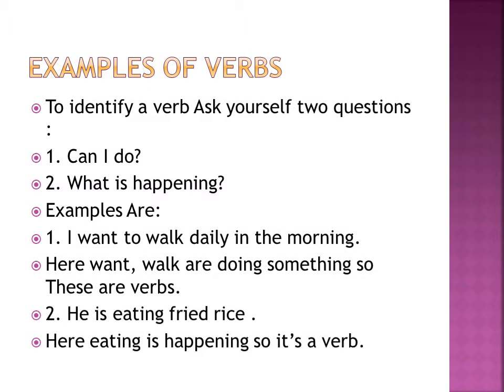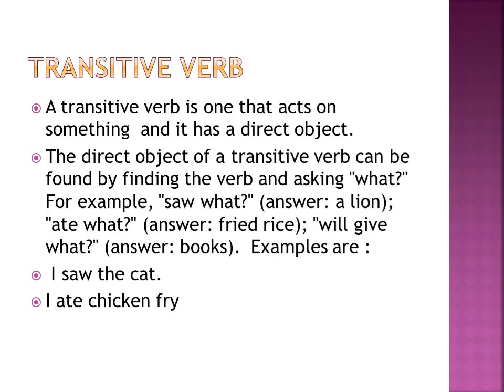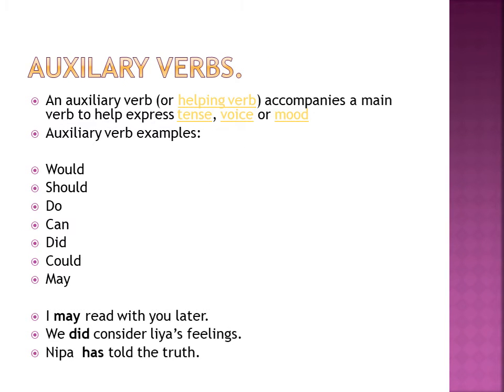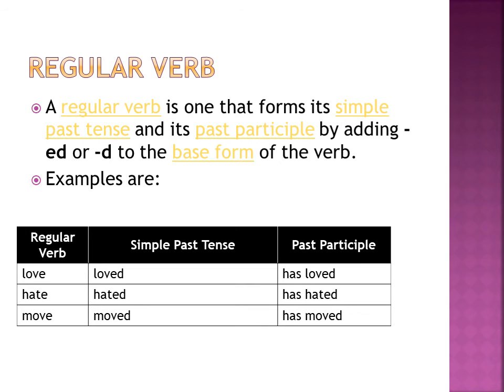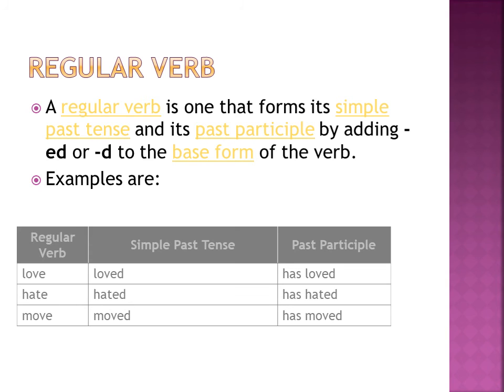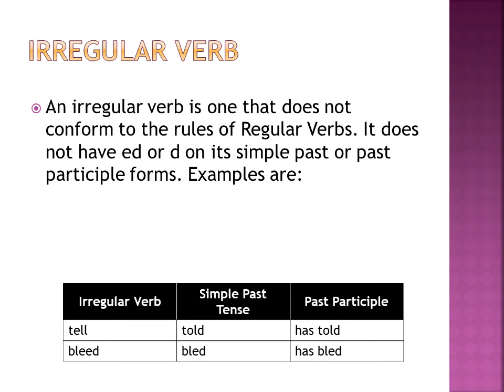Verb: Learn verb and its types just in one class.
English

forms of verb

action verbs

verbs

English grammar

Verb Forms in English

verbs concept

verb concept

action verb

linking verb

helping verb

Verb Forms

verb agreement

advance verb

learn english

verb was were grammar

verb ki form

verb in hindi

verb ki definition

verb song

verbs song

verb song for kids

verb song for kindergarten

verb song for first grade

verb song for grade 1

verb song for grade 2

verb song for grade 3

reading song

writing song

reading song for kids

writing song for kids

reading song for kindergarten

writing song for kindergarten

best verbs to use

make your writing more exiciting

make writing more exciting

jack hartmann

fun learning song for kids

irregular verbs past tense

Common Irregular Verbs

Irregular Verbs

irregular verbs examples

Irregular Verbs List

List of irregular verbs

Most common IRREGULAR VERBS

Rules for Using Irregular Verbs

Table of irregular verbs

Table of the irregular verbs in English

irregular verbs for kids

Grammar

Pronunciation Lesson

irregular verbs pronunciation

pronounce irregular verbs

form of verbs

Verbs Forms in English Grammar in Hindi

verbs forms

verbs for kids

verbs in english grammar in hindi

verbs in hindi

verbs in french

verbs forms in english

verbs in english grammar in telugu

first form

second form

third form

how to learn verbs in english

how to

form of verb

form of verbs in english

form of verbs in english with hindi meaning

forms of verb in hindi

forms of verb v1 v2 v3 v4 v5

forms of verbs and errors in the use of verbs

Periwinkle

English lessons

English language

anglais

grammaire anglaise

Vocabulary

vocabulary

English Grammar

students

grade

Grammar Grade 3

Periwinkle English Grammar

English grammar

conversation skills

IELTS

TOEFL

Verbs